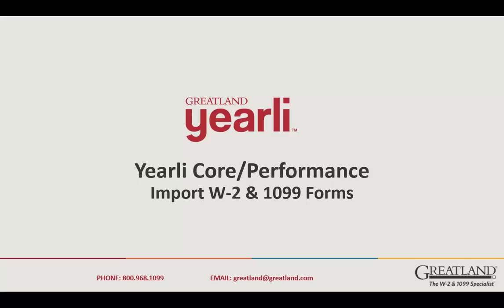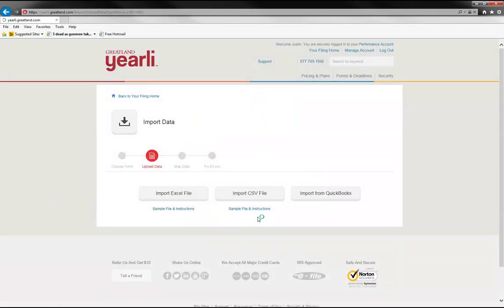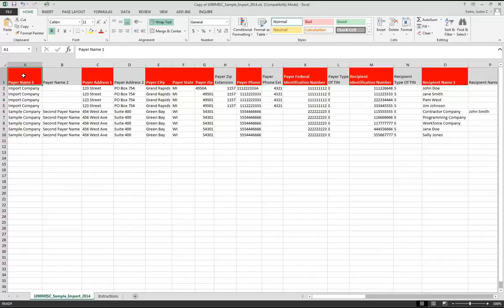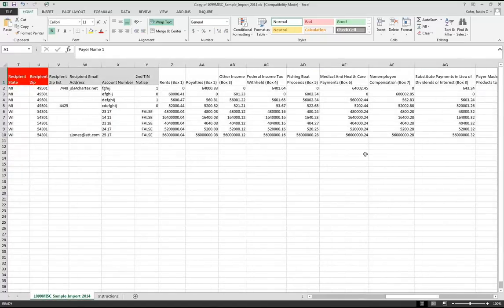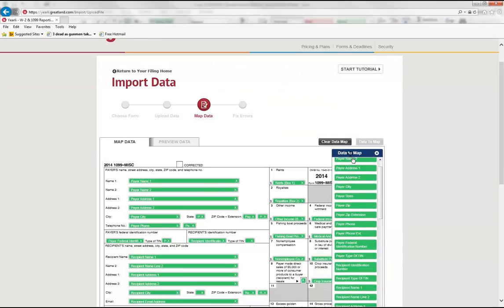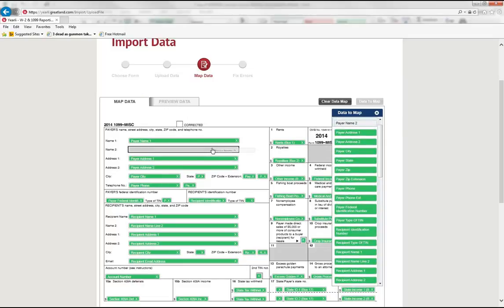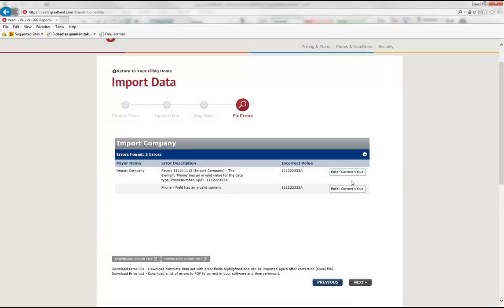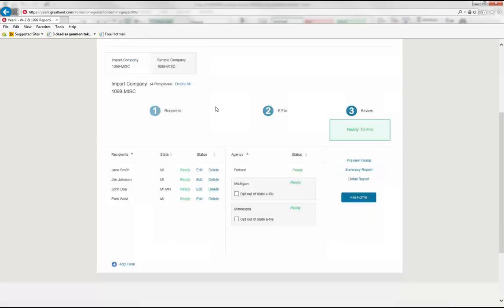Import W-2 & 1099 into Yearli Core & Performance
How to import W-2 & 1099 data into Greatland's Yearli Core and Performance online products